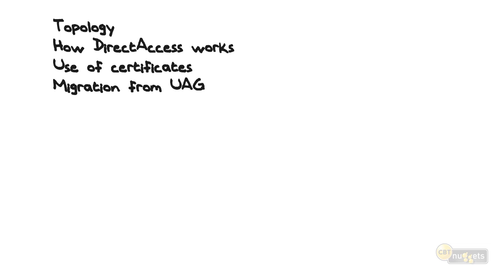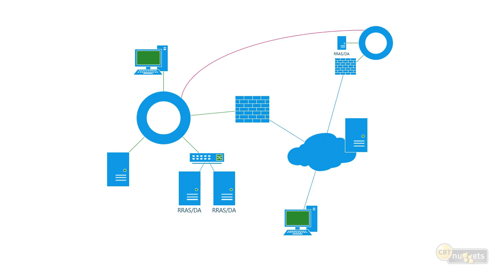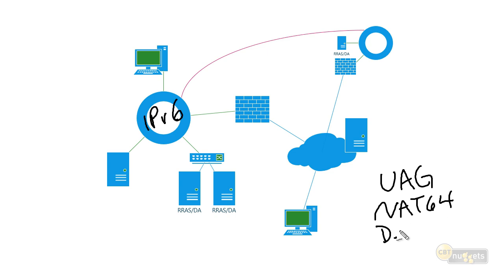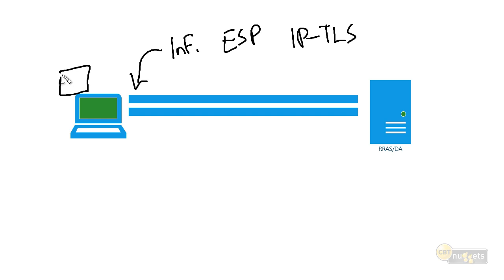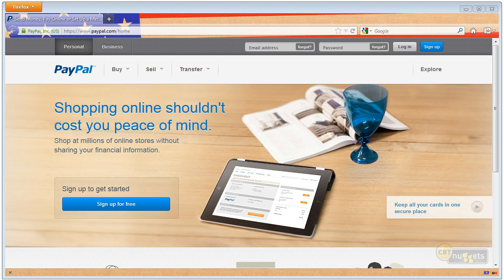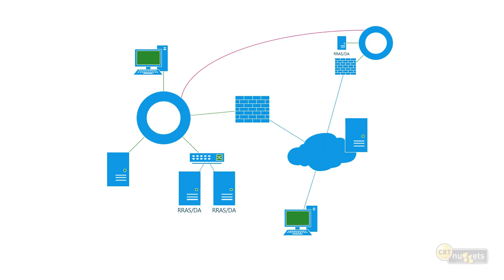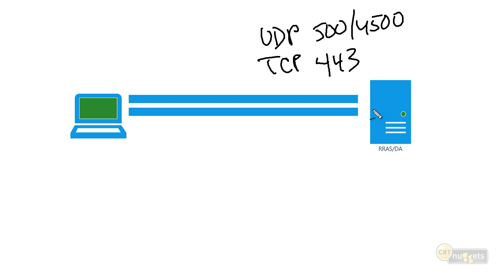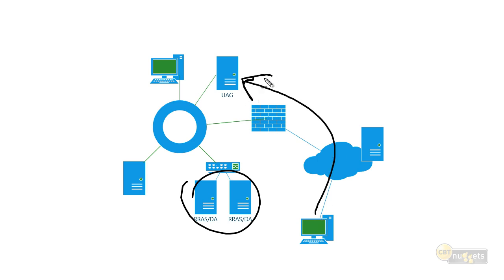11 CBT Nuggets Microsoft Windows Server 2012 70 413 Designing a DirectAccess Solution